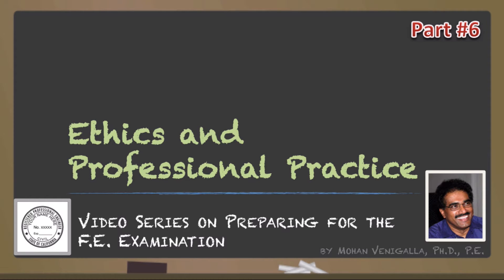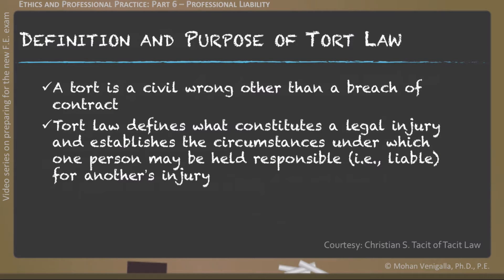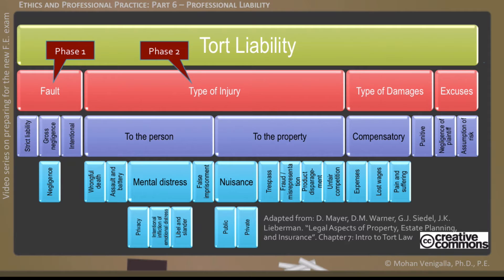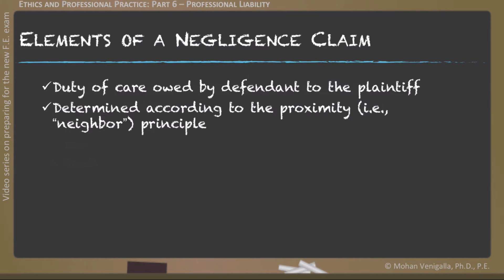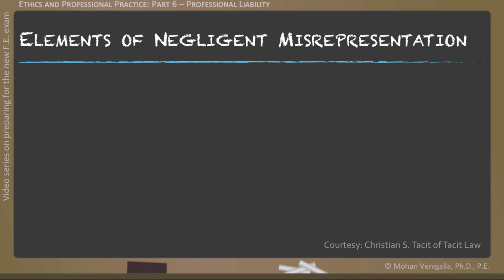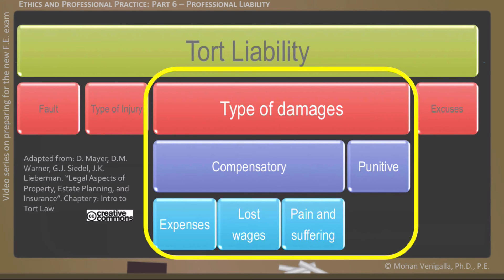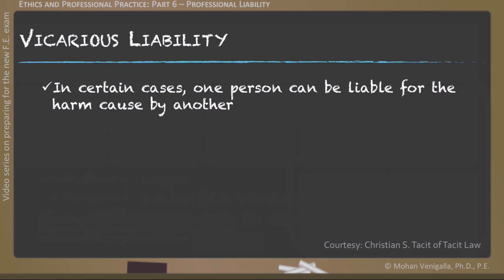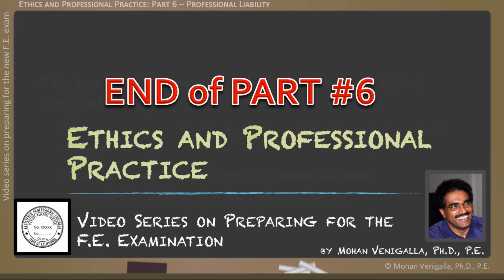Engineering Ethics - Part 06: Professional Liability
Ethics and Professional Practice knowledge area review for Fundamentals of Engineering Examination